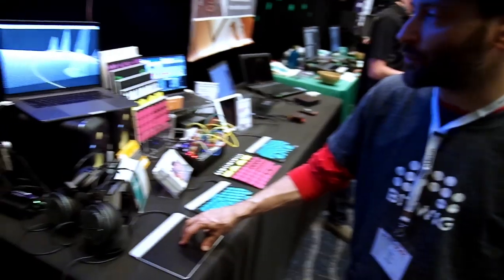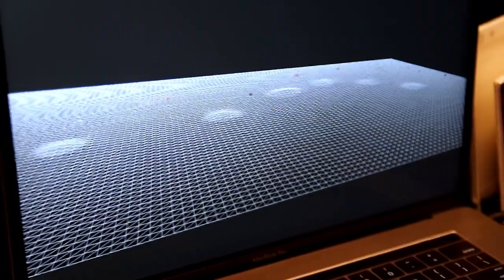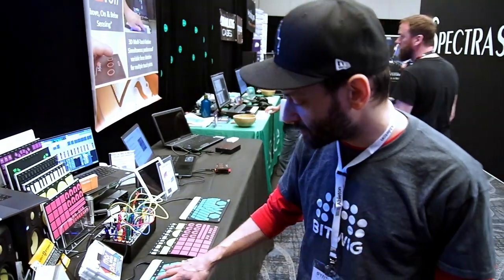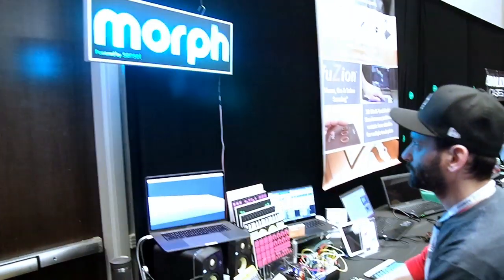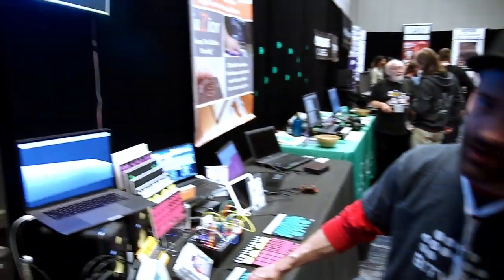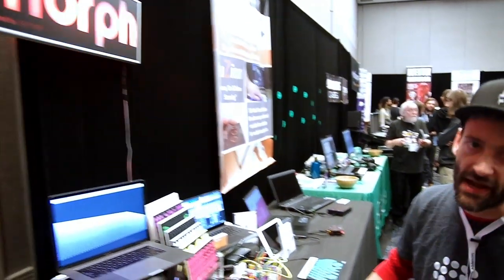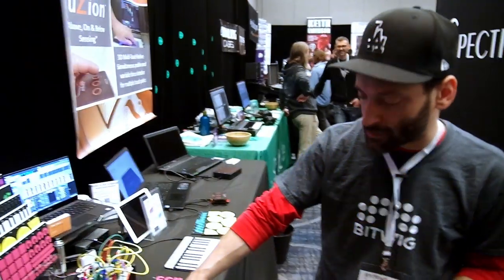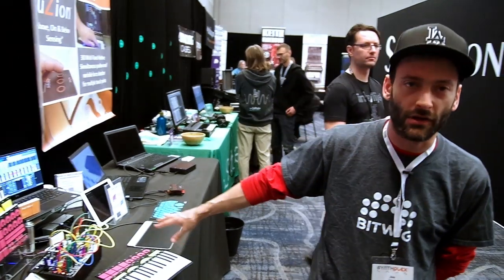Sensel Morph Controller, Visualizer, and Buchla Overlay at Synthplex 2019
At Synthplex, we talked with folks from Sensel about the Morph music control platform, along with a look at their Pressure Grid high-resolution sensor array, and the Buchla Thunder overlay.